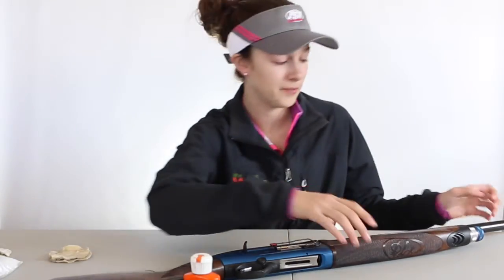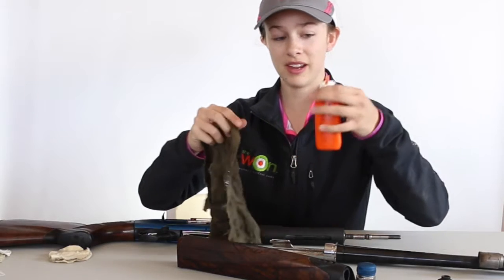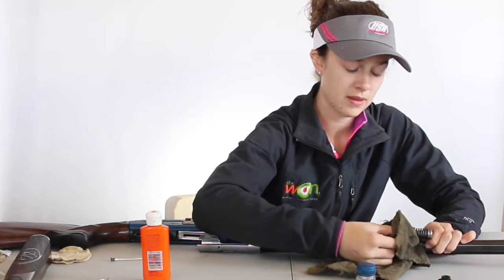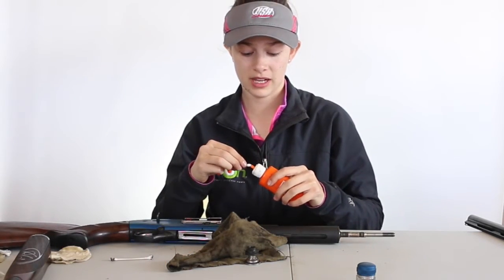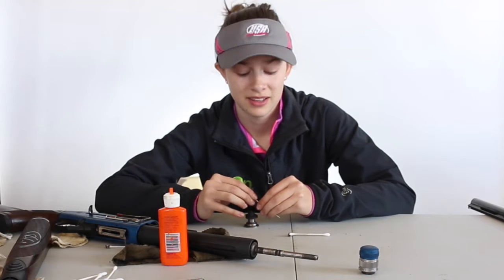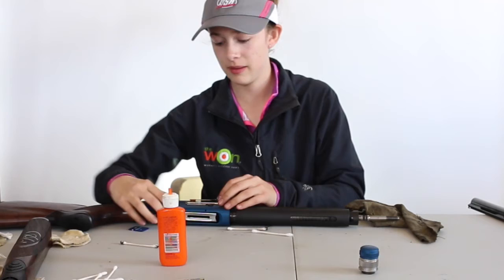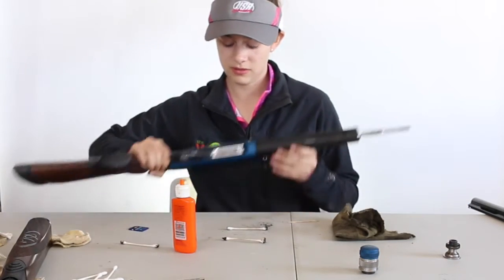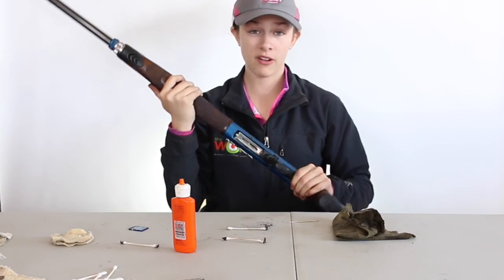Firearms - Quick Clean to the Beretta A400 xCel, Mia's Motivations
Today I'm sharing a guest post by Lea from Legit Outdoors. She's showing us how to give the Beretta A400 xCel a quick clean.
Products of interest:
Hoppes gun cleaning kit

Want to send me items to review?
   Mia Anstine
   MAC Outdoors LLC
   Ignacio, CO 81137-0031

Mia Anstine is an outdoor writer, licensed outfitter, hunting guide, keynote speaker, and a range safety officer, firearms instructor, and archery instructor. She is the founder of MAC Outdoors and Host of the MAC Outdoors Podcast.

Mia Anstine strives to encourage others to outdoors, hunt, fish, shoot, and survive life with others in a positive way.